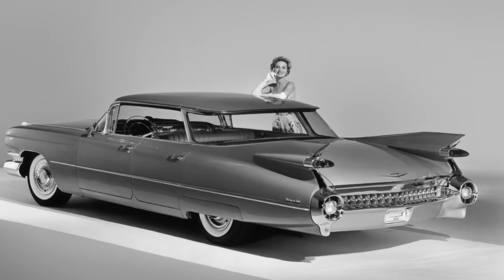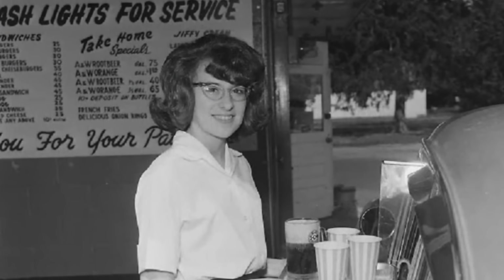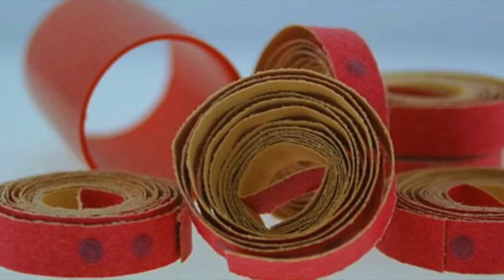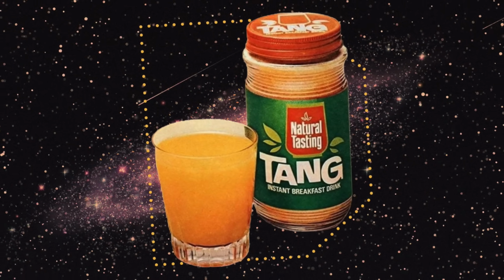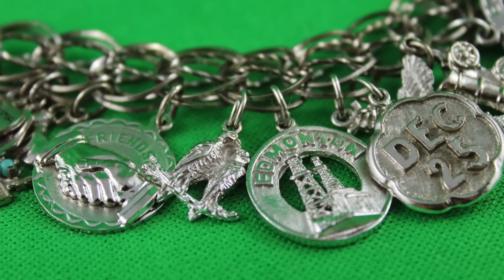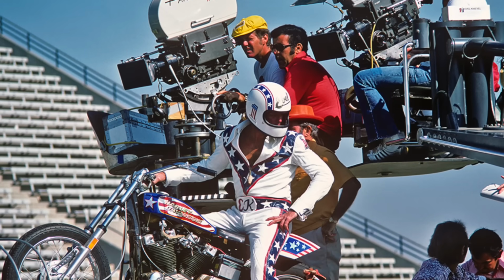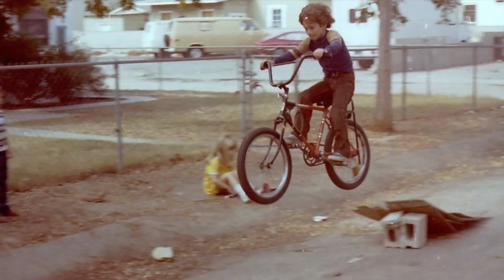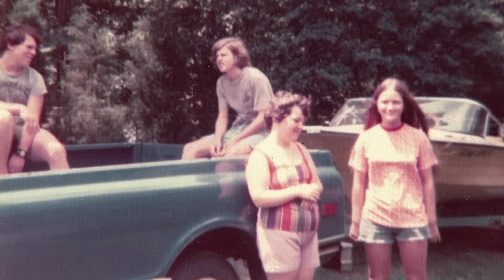You Might be Old…If You Remember This! - Part 10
Your memories from childhood may be some of the most vivid and cherished. What seemed like a much simpler time, was actually filled with so many things that made life exciting and unforgettable. From family time to spending lots of time outside with friends, the good old days have been etched into our minds because of all the small details that filled our lives. So once again, you might just be old, if you remember this.

to have your memories digitized.